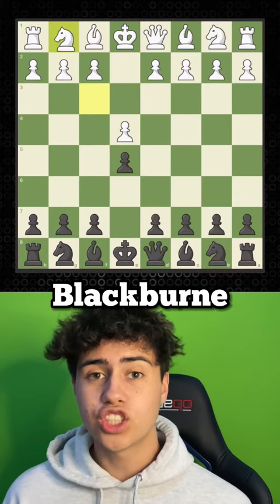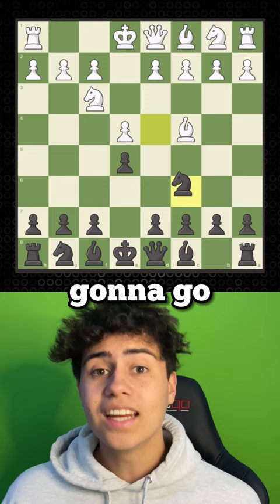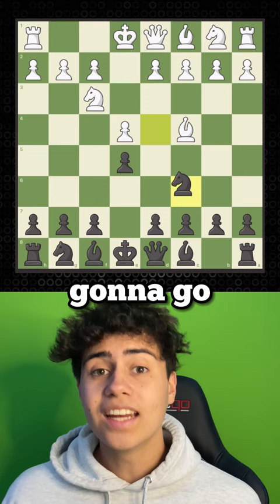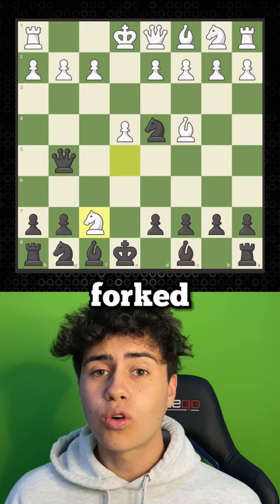You Need To Know How To Play The Blackburn Shilling Gambit 💀